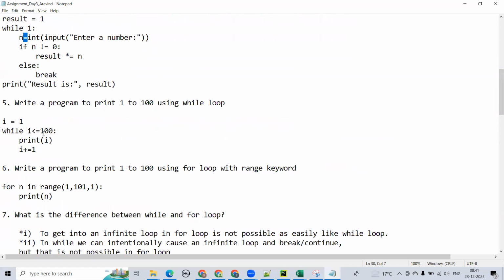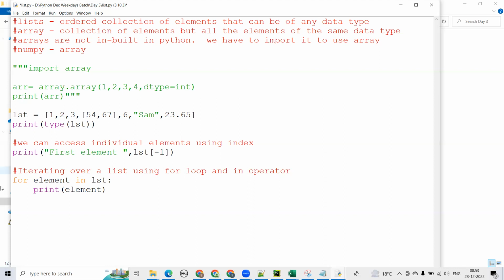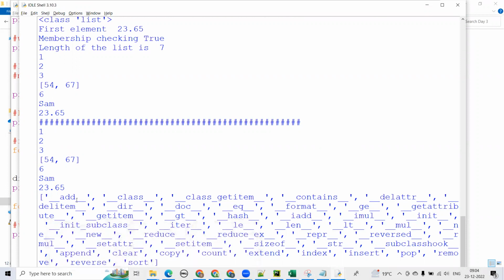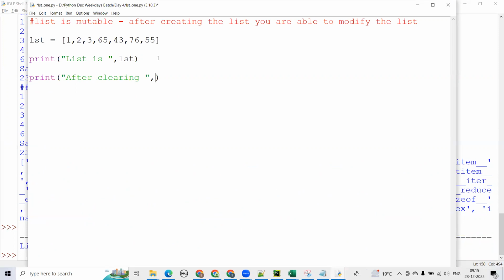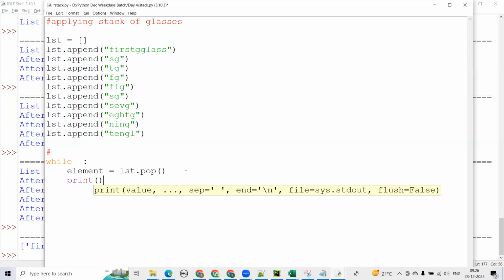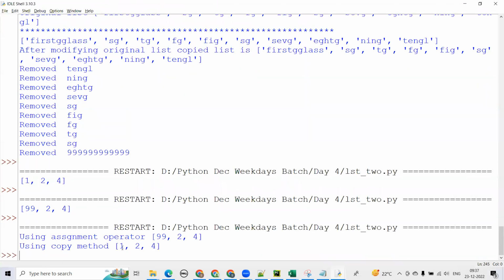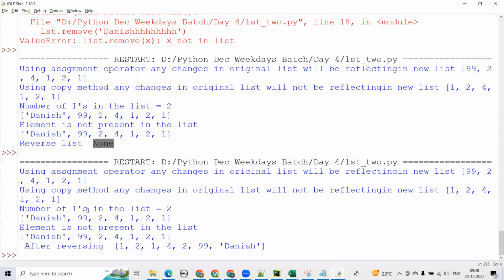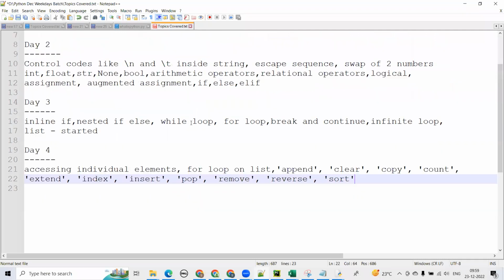Day4 _List 1